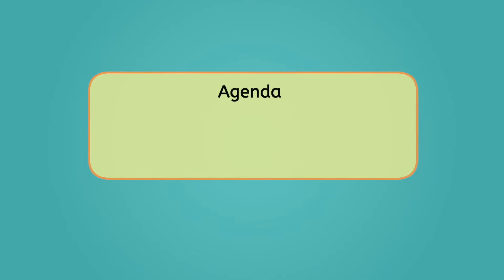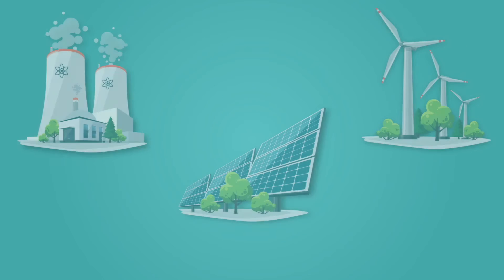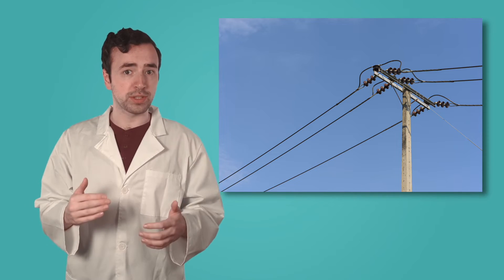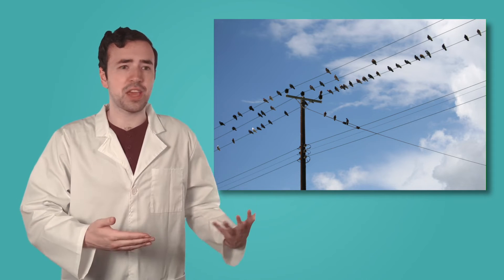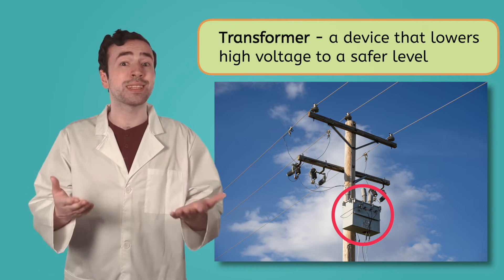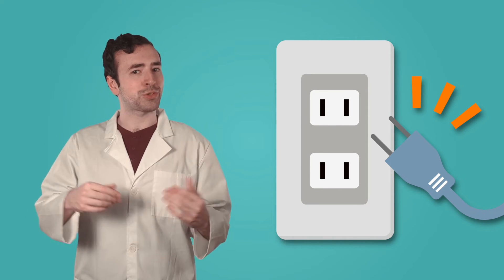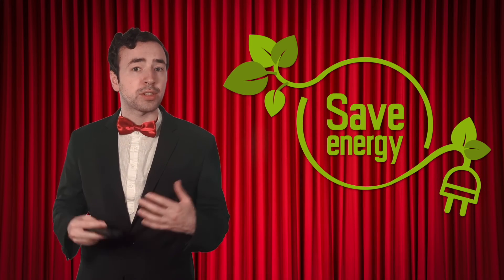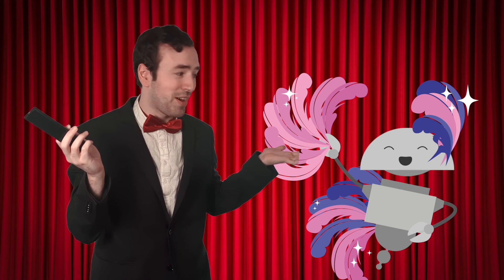Transformation of Electrical Energy - How Electricity Powers Our Lives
In this 5th grade science lesson, students will learn how electrical energy is transmitted to our homes and transformed into usable forms. This lesson is from Miacademy’s Structures of Science course.